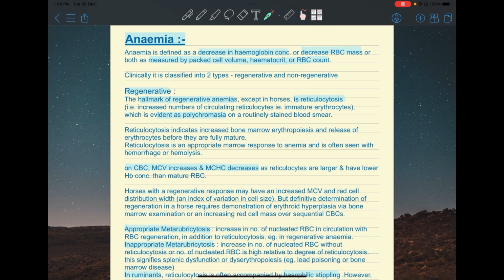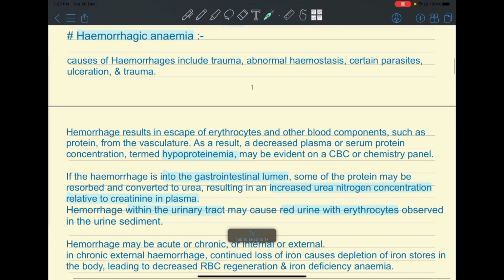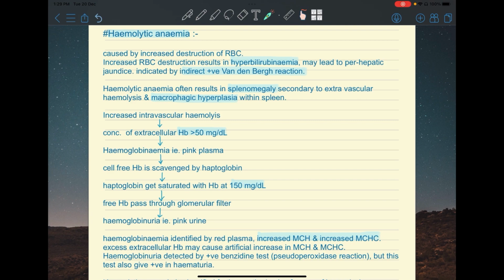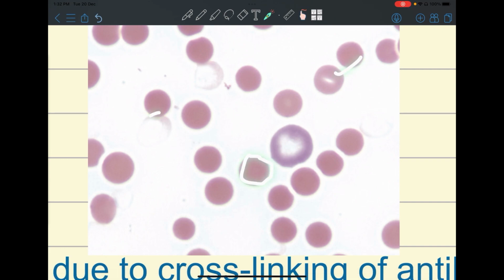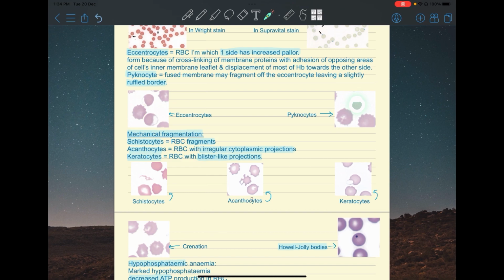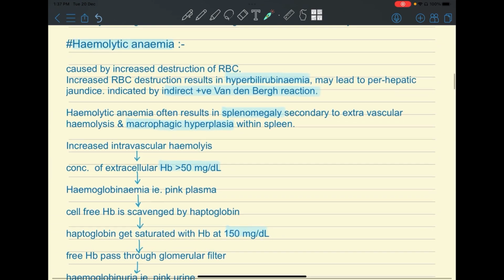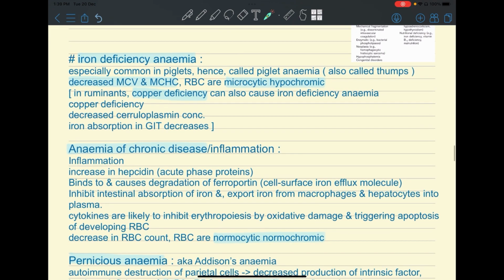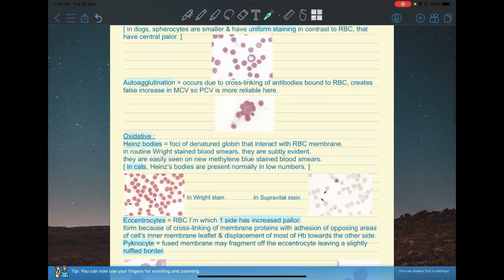Quick review of Anemia - types of anemia by Kaustubh Sarvate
In this video, I’m giving a quick review of anaemia & it’s types. Pictures of various RBC abnormalities & tables are taken from the textbook “pathological basis of veterinary diseases” by James F Zachary.